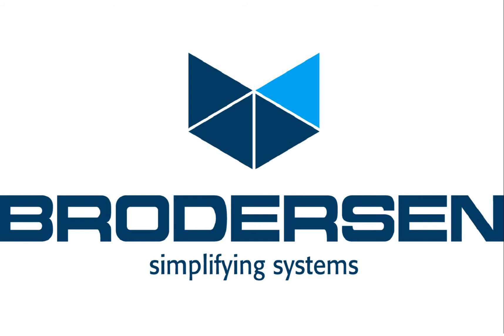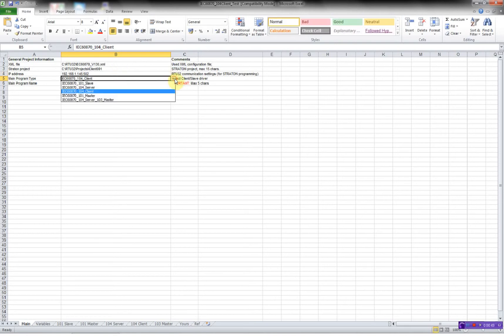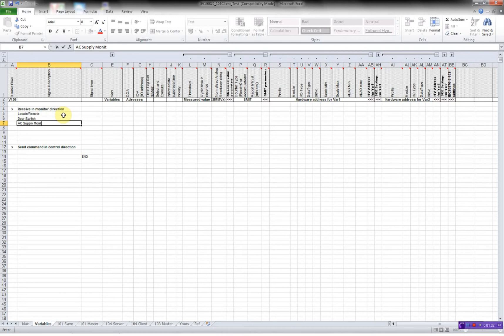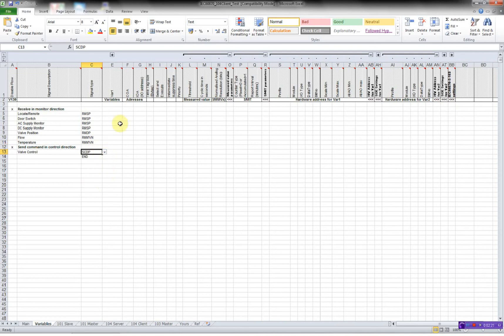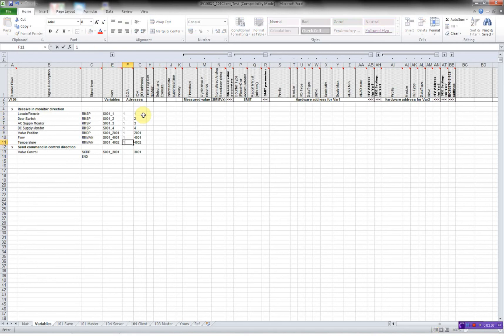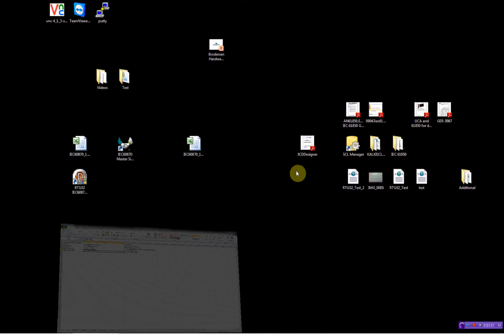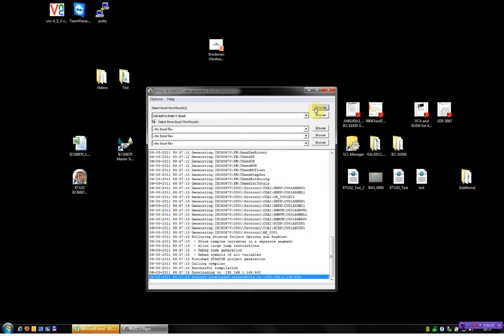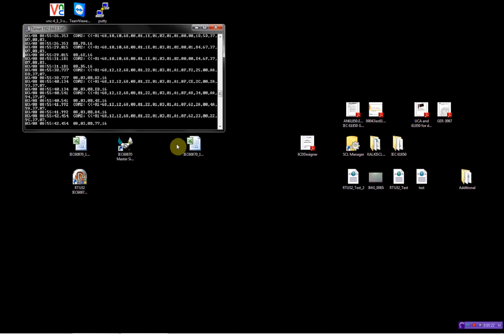IEC 60870-5-101 Master